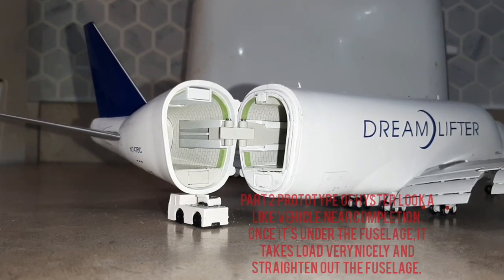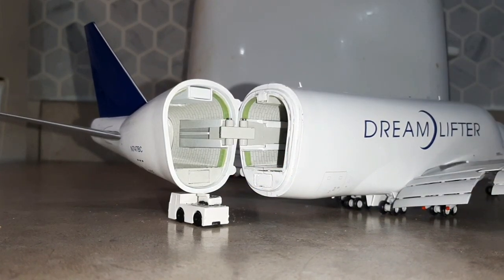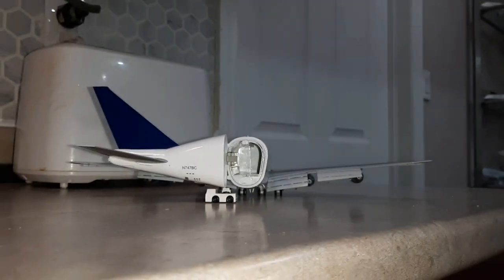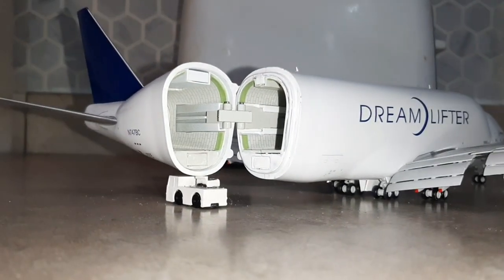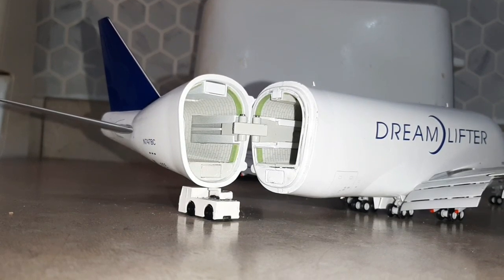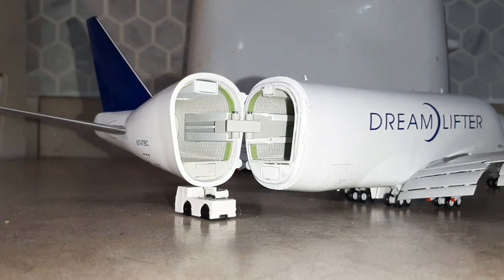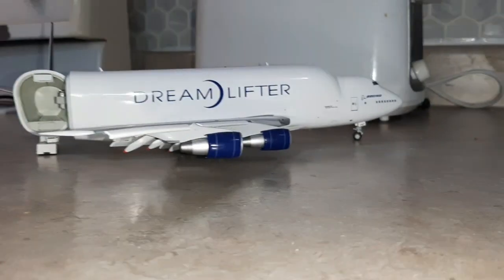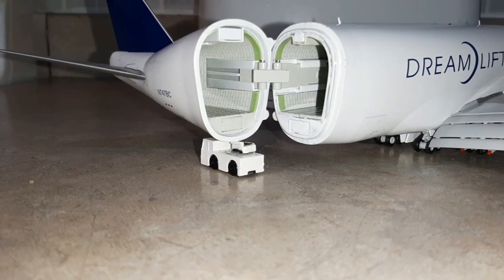Part 2, Building Hyster vehicle that Boeing uses on "Dream)lifters"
Vehicle has been made, it's back was modified with support structure that was scratch built to support the weight of the back fuselage in open position. As you can see its now doing great job supporting the fuselage by keeping it in straight and level position.

Soon I will make 3D printed replicas of actual Hyster vehicles that will replace this, but for now thi is doing its job nicely.